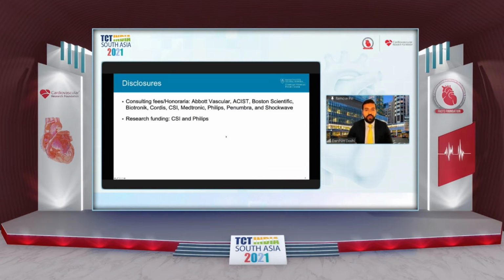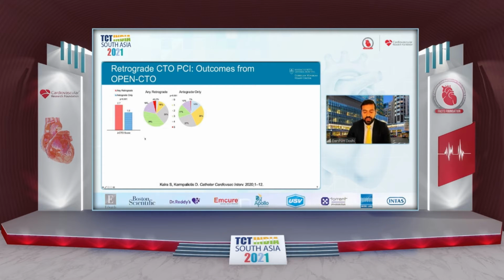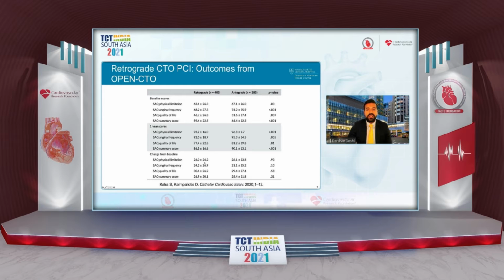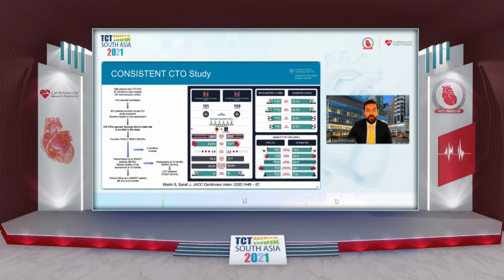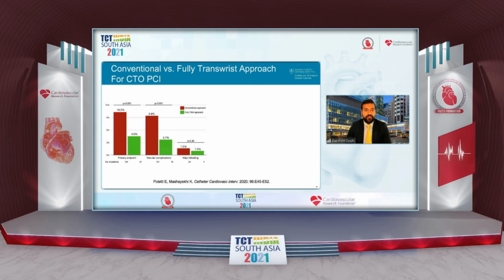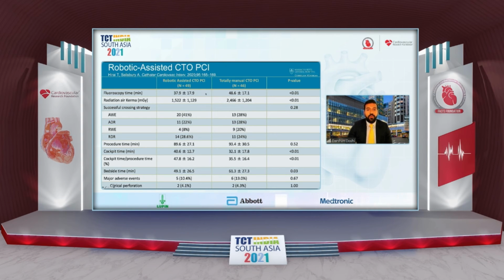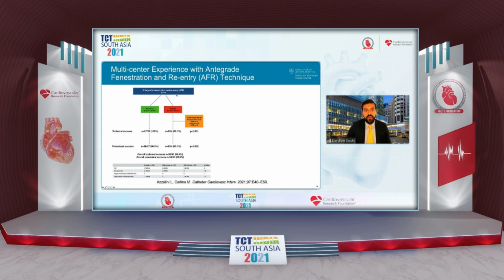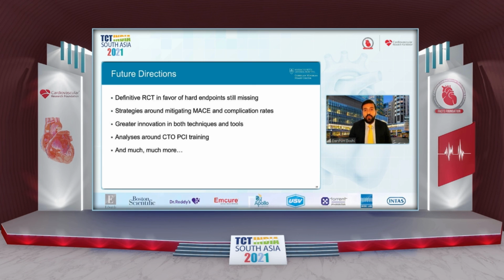TCT 2021| CTO INTERVENTION | Dr Darshan Doshi | Arena 1 - Day 3